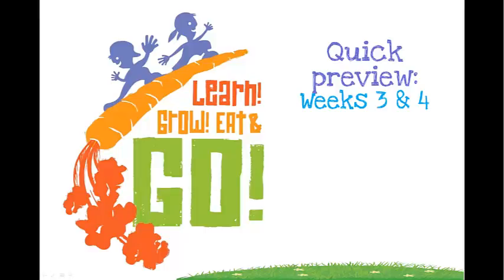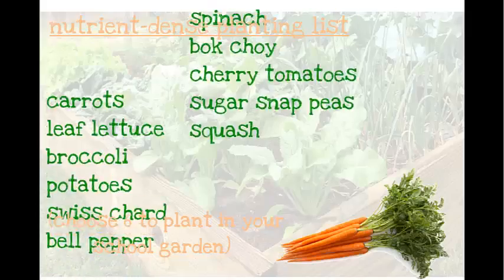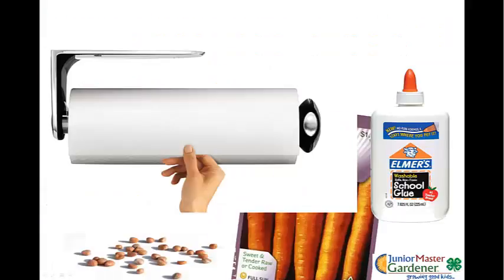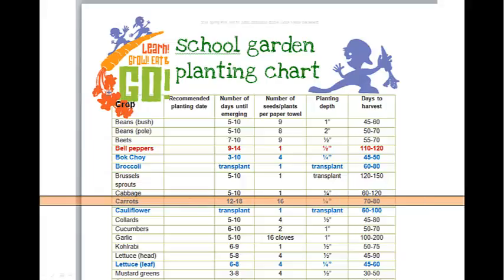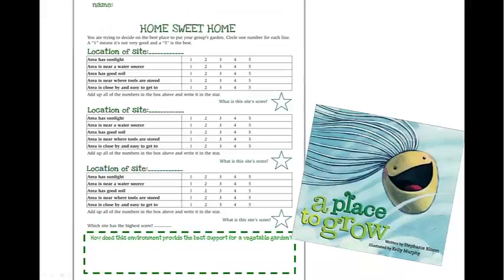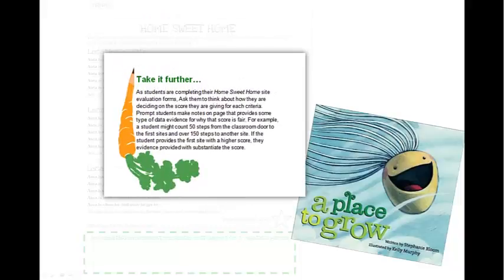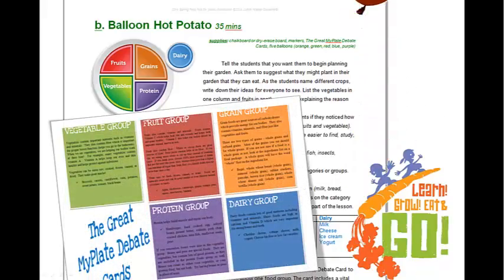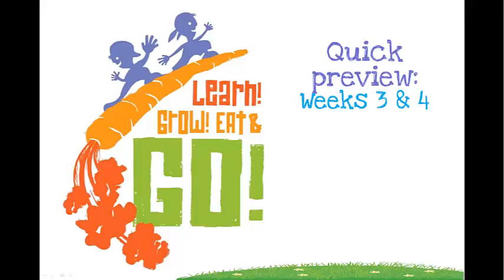LGEG 3 and 4